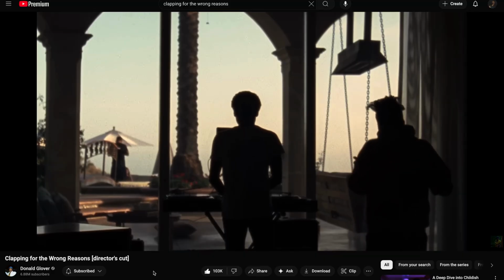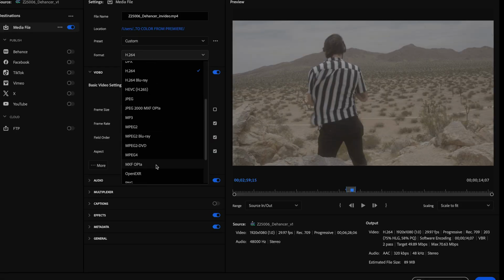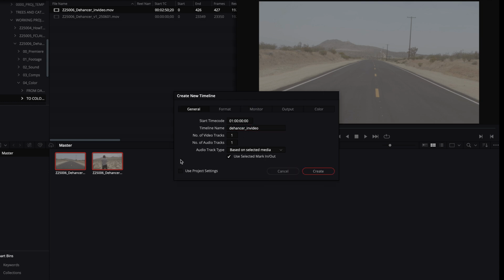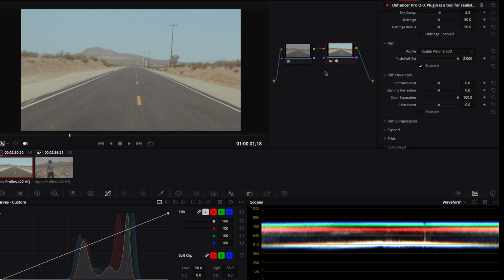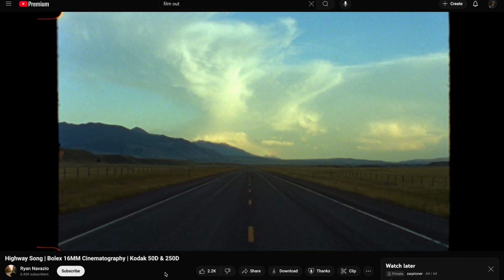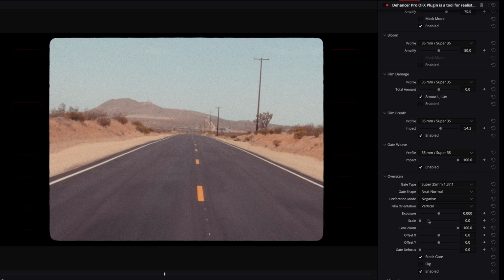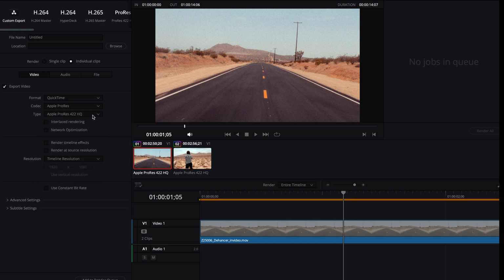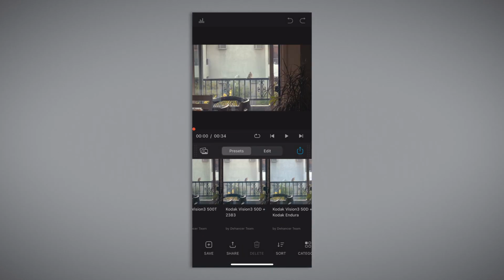How to Make Digital Look Like Film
in this video i walk through a digital film emulation process using the dehancer plugin for davinci resolve. i also give my review of the plugin!

here are the Real Film™ videos i recommend as a good reference starting point:

video chapters:
00:00 intro
01:08 what is film emulation
01:31 what camera i use
01:51 footage comparisons
02:26 how to use dehancer
08:12 dehance bad footage ??
08:48 dehancer app
09:00 cons/pros
10:50 outro

only other note i guess is that while i was given a free subscription to dehancer in exchange for my review video, they encouraged me to say both positive and negative things about the product and they did not review the video before i posted it! so this is my gosh darn honest opinion! the plugin is just really good!